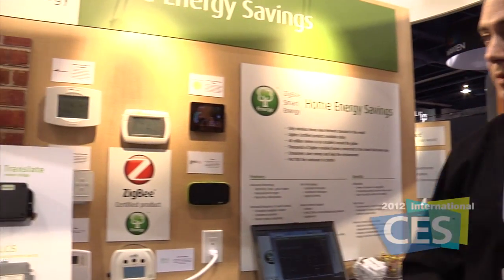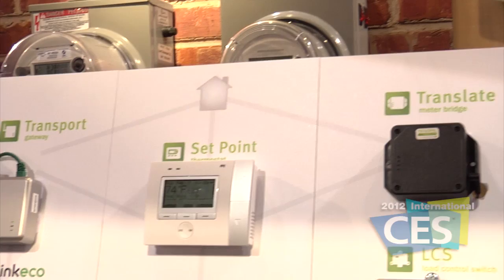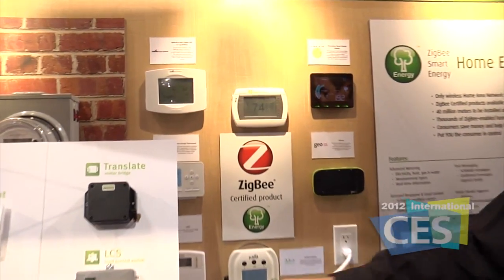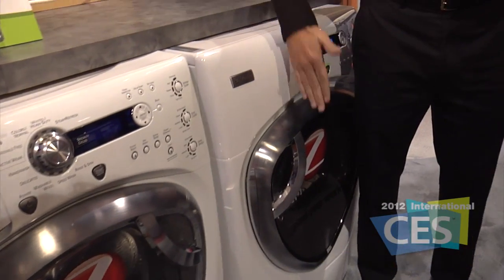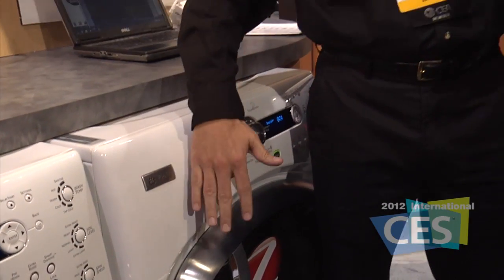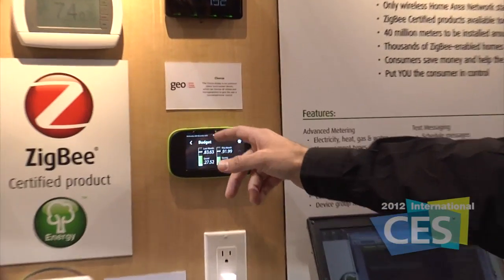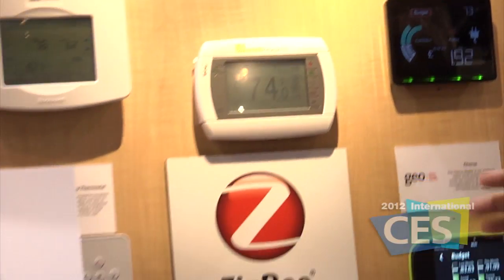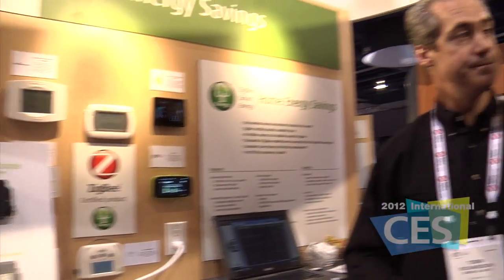2012 Int'l CES: Zigbee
Zigbee talks about going green and saving energy with their new green thermostats